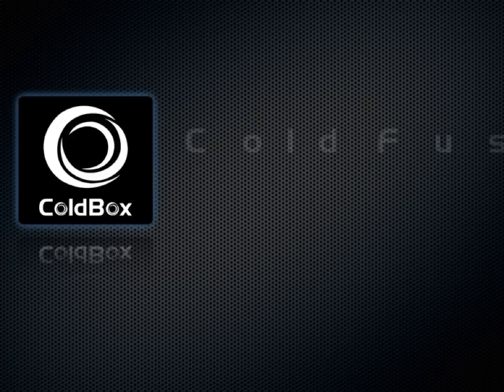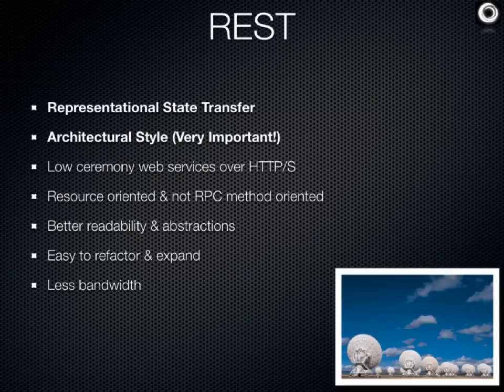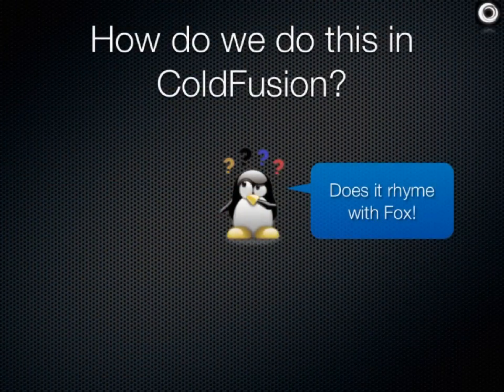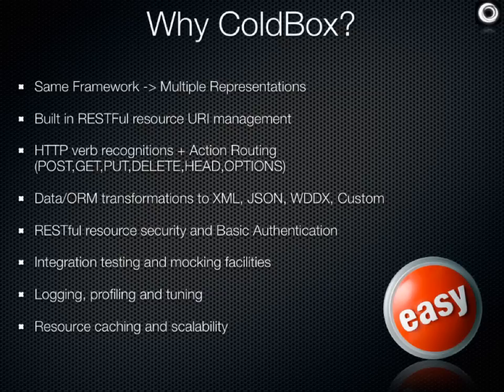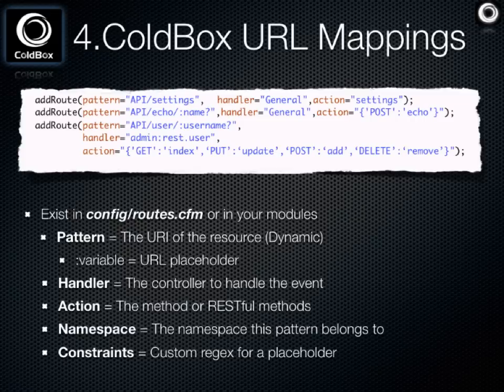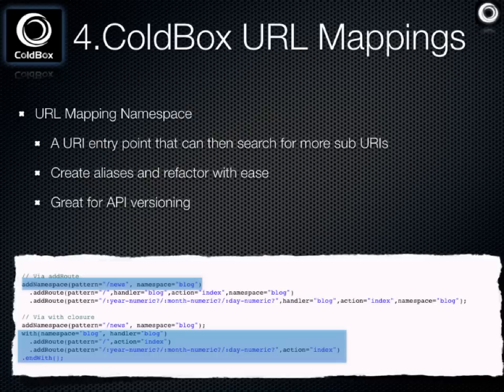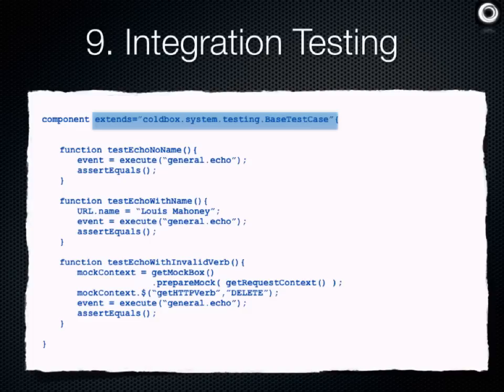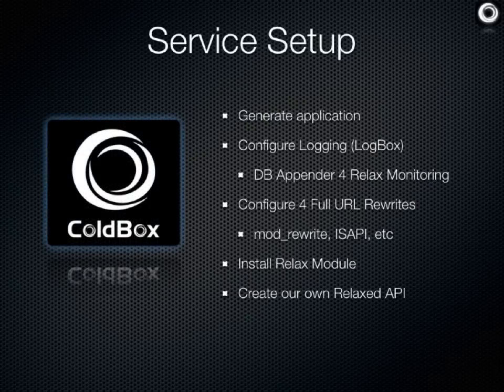Building ColdBox RESTFul Services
This presentation was given at RIACON 2012 in Washington, D.C.  It discusses the architecture and basics of RESTFul services and how to build them using the ColdBox Framework.